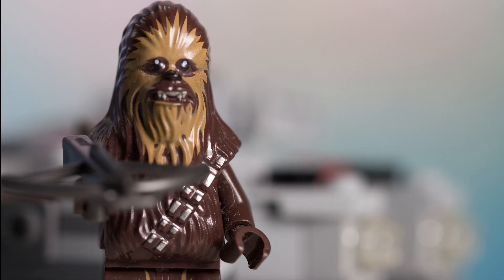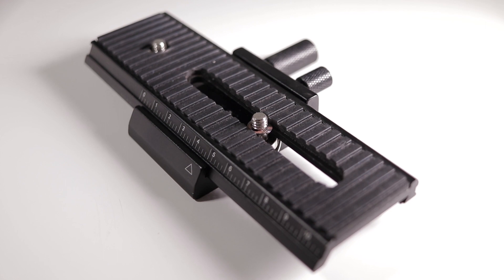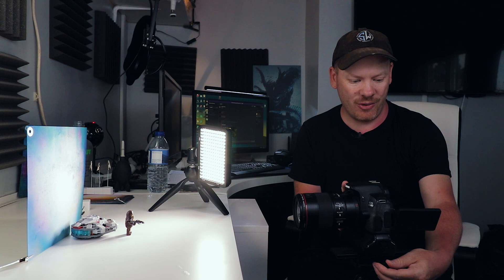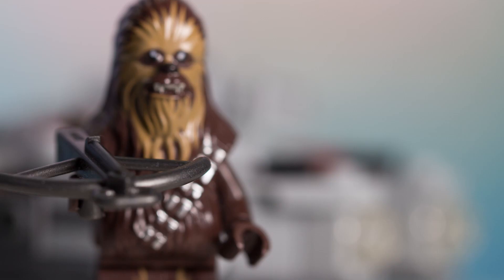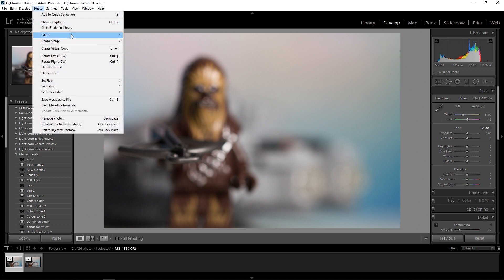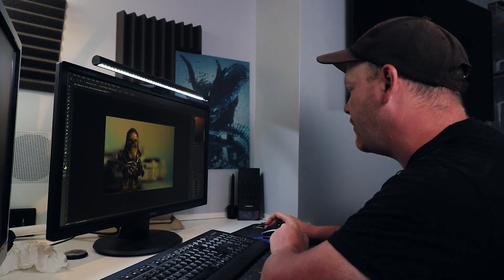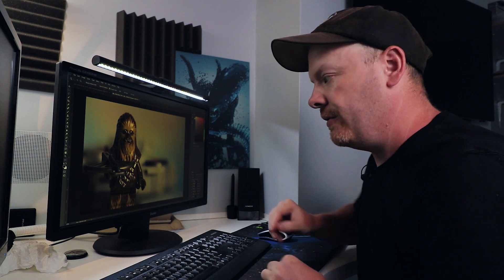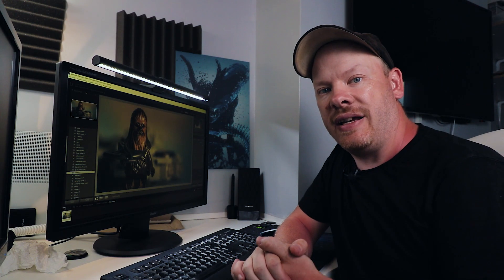Focus Stacking in Macro Photography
In this video I'm going to take you through the basics of focus stacking - The how and the why.